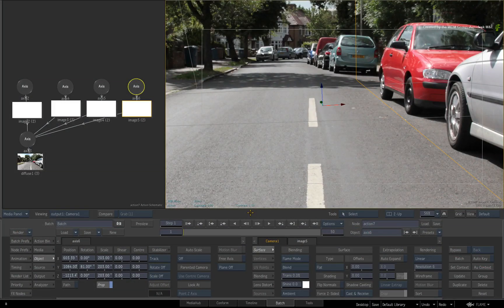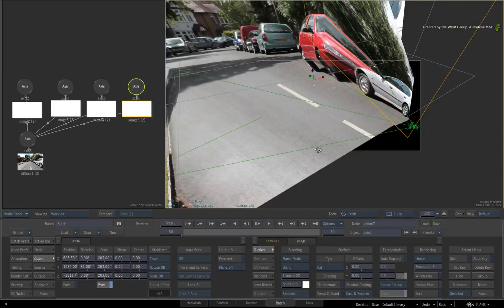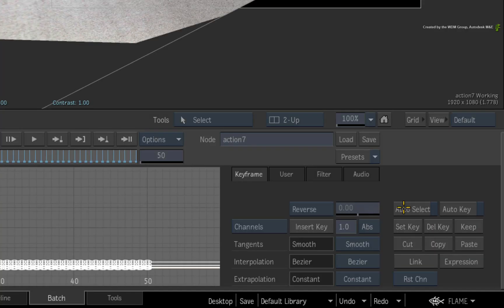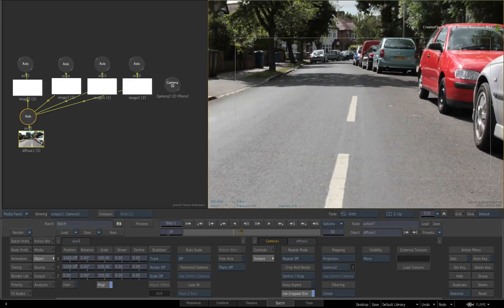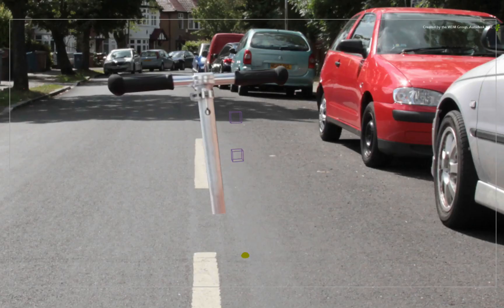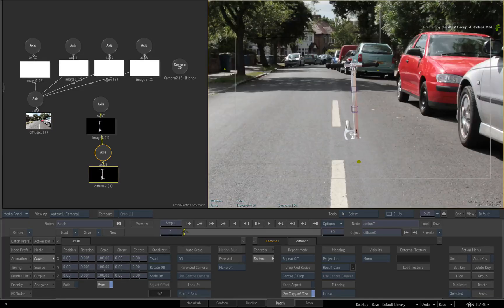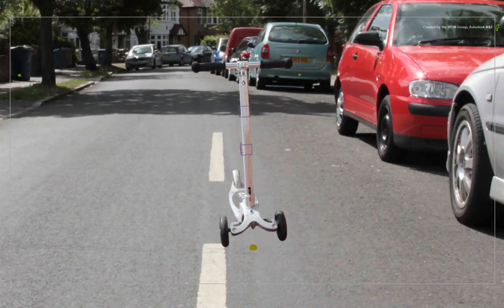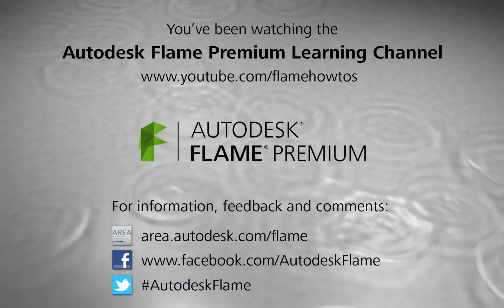2D to 3D with Projections - Part 2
Level: Advanced
Recorded in: Autodesk Flame Premium 2015

In the second part of this video, we lock the projections to the surface with a duplicate camera.

We also re-introduce the foreground object into the new environment and use projections and 3D space to align it to the composite.